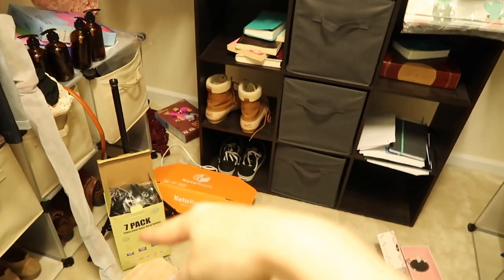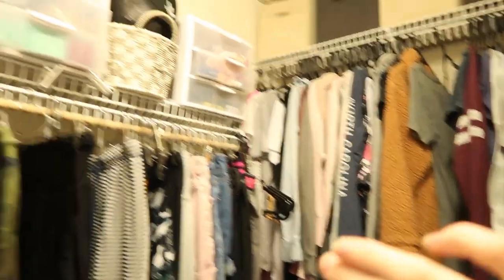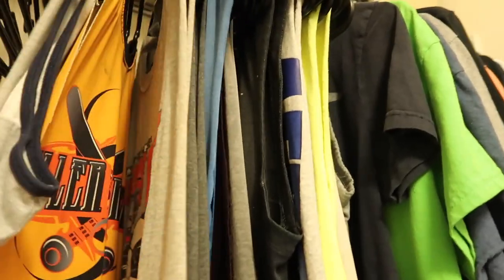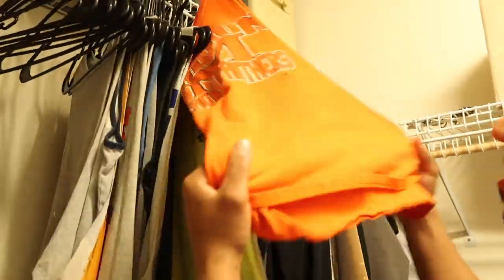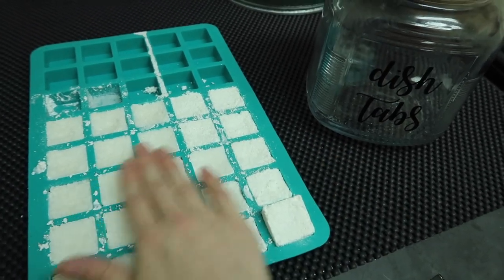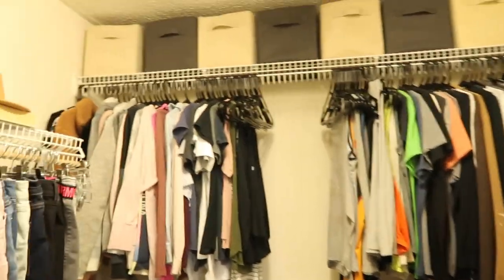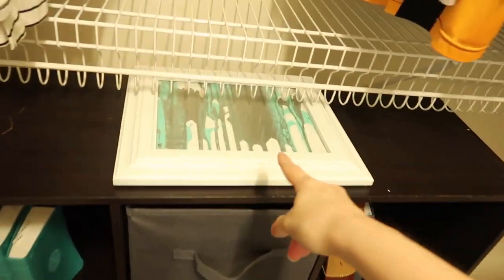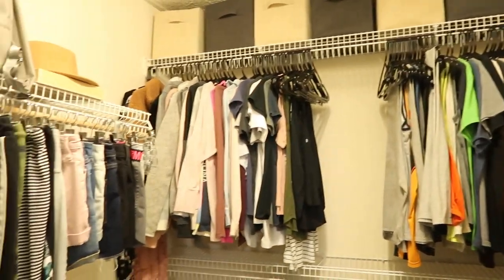CLEAN + DECLUTTER WITH ME! EXTREME ORGANIZATION MOTIVATION! CLEAN WITH ME 2020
GET PAID TO SHOP AT YOUR FAVORITE STORES:
Get a $10 sign-up bonus when you spend your first $25 using TopCashback with this

This offer will expire on May 30th, 2020.

SHOP THIS VIDEO:
Metal Bucket
Arm&Hammer Washing Soda
Molds Used For Dish Tabs
Glass Soap Pumps

,Adaline

Write Me:
Adaline Zook